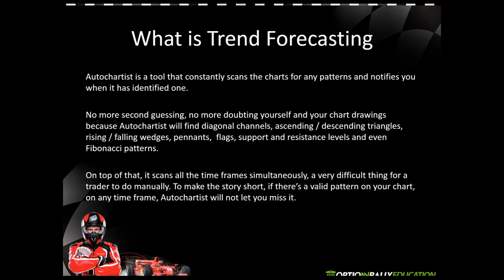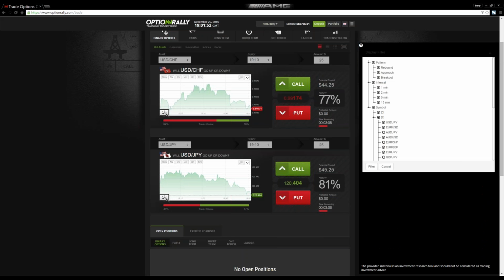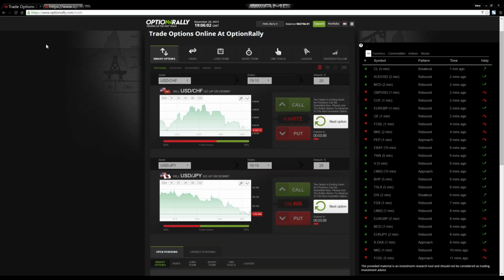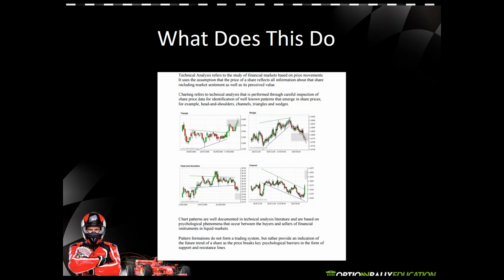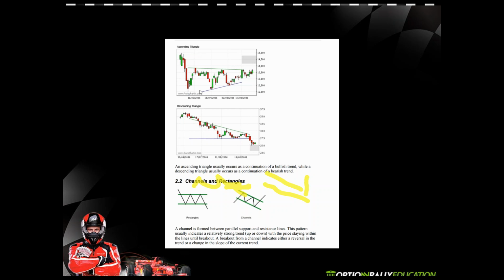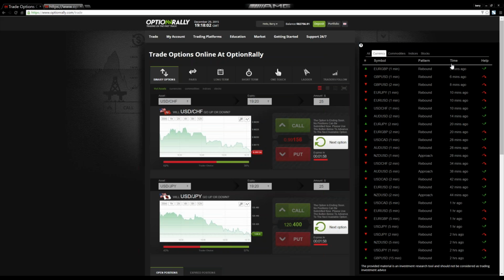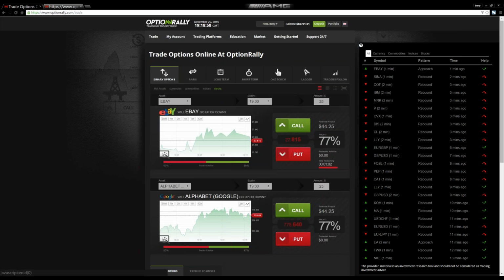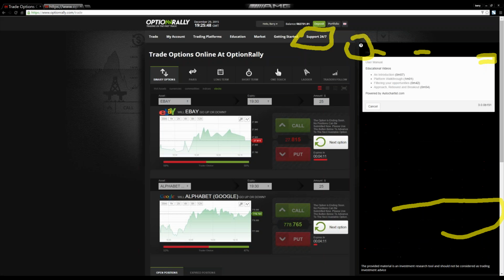Learn How To Trade With The New Trend Forecasting Widget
You will notice on the side of our trading platform our all new Trend Forecasting Widget. This tool is a joint venture with Autochartist the worlds leading technical analysis and research organization. Our new binary option Trend Forecasting Tool will help you keep up to the minutes on market movements and alert you to opportunities.
Learn how to use this widget properly.